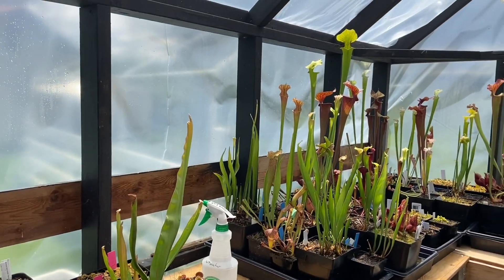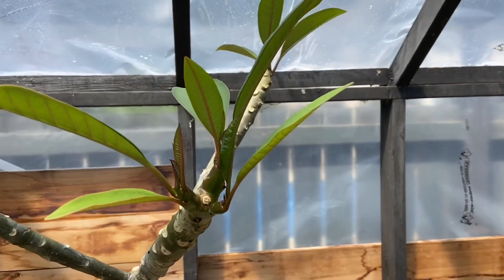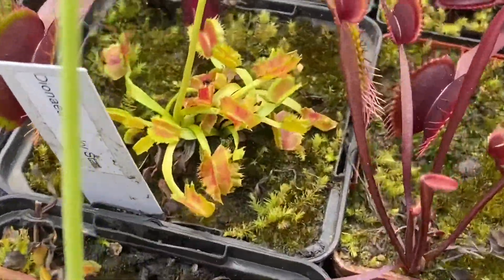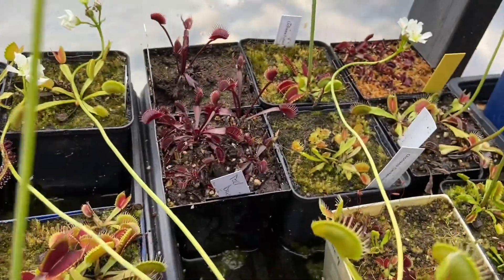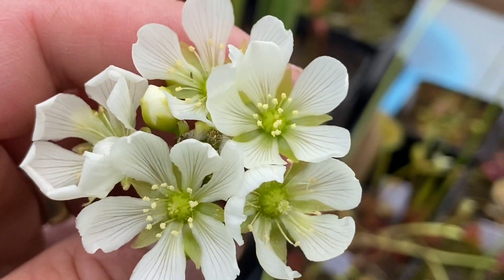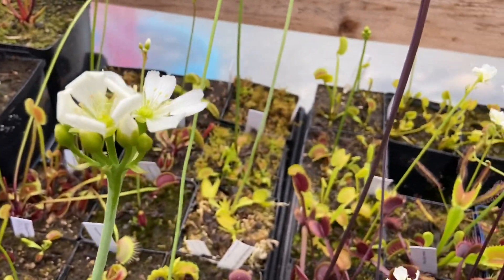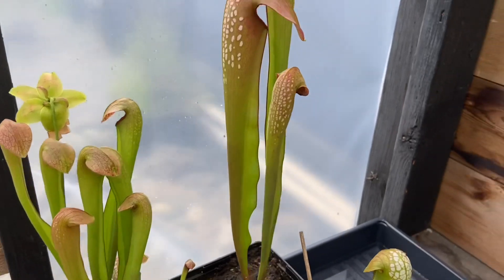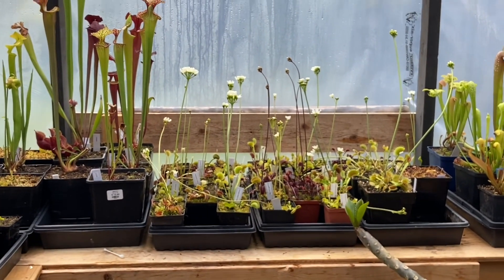How to pollinate Venus Flytraps Flowers and a Dionaea Greenhouse Tour!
How to pollinate Venus Flytraps and a Dionaea Greenhouse Tour

ATTENTION COMPANIES or SHOPS:
If you are interested in working with me or want me to review a product you think I would enjoy please contact via private message with “Lets work together” in the subject line.